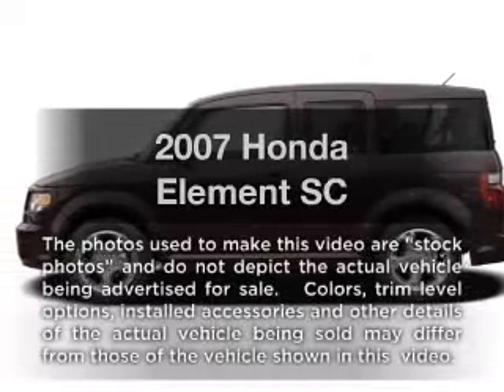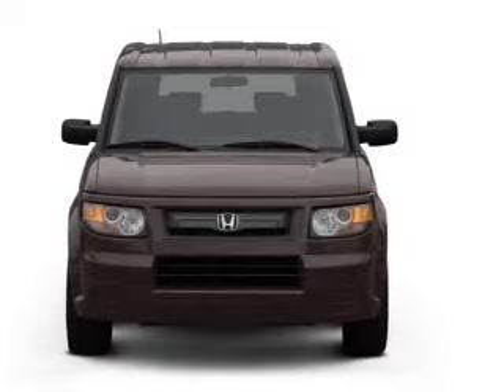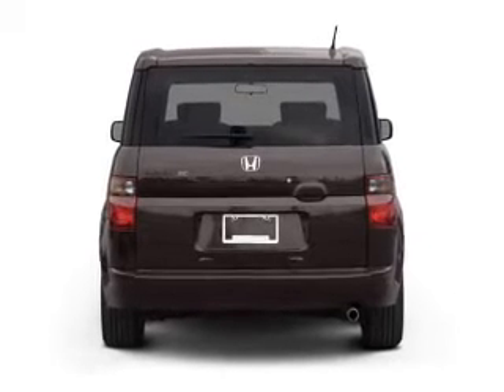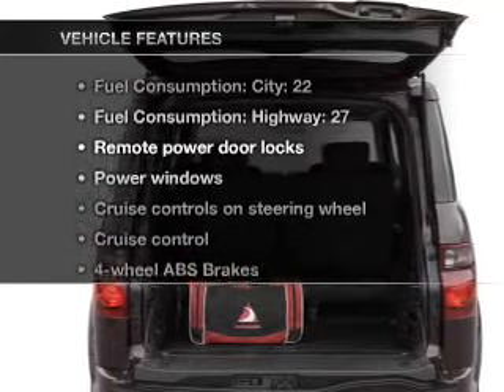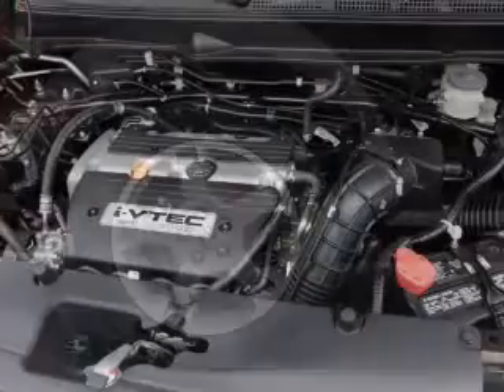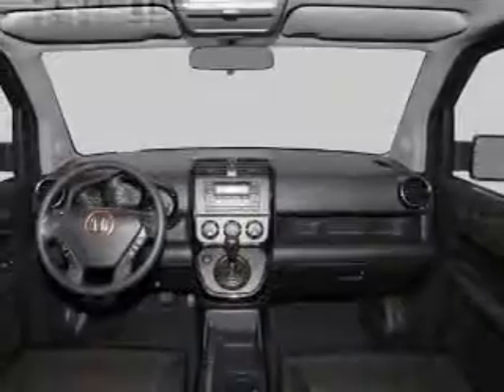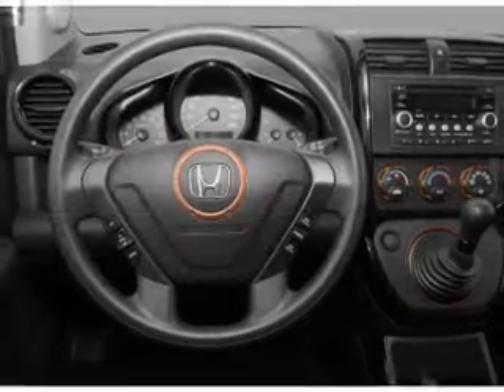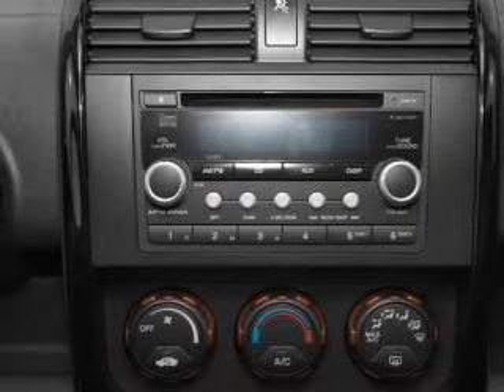2007 Honda Element - Avondale AZ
Year: 2007
Make: Honda
Model: Element
Trim: SC
Engine: 2.4 liter inline 4 cylinder 16 valve
Transmission: 5-Speed Automatic
Color: Maroon
Mileage: 63711
Address:
10205 W Papago Fwy